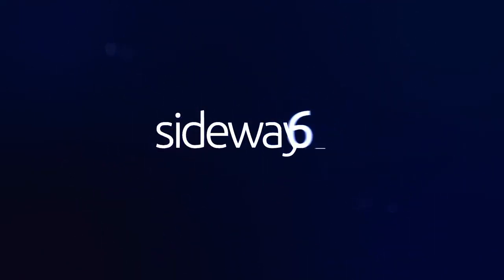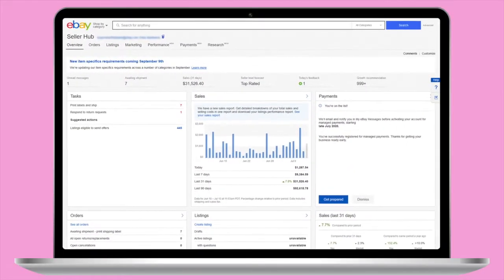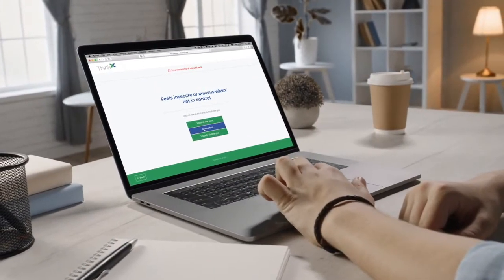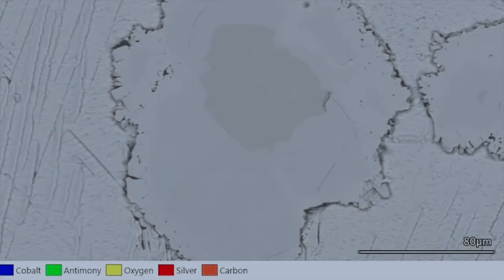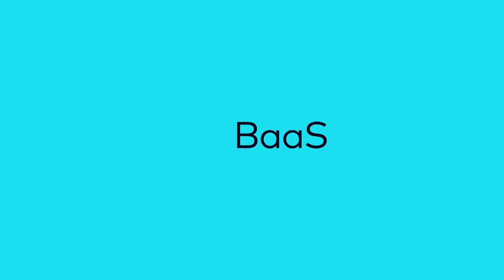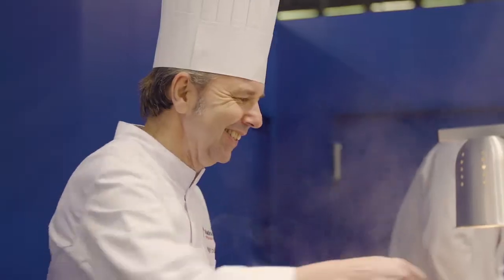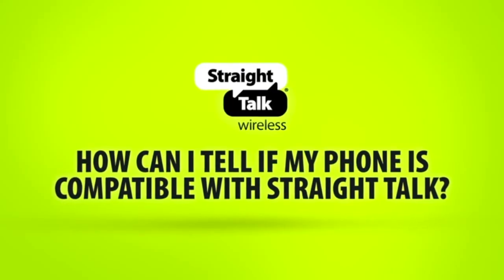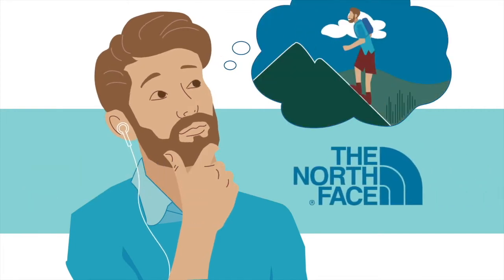CORPORATE NARRATION VOICE WORK - Michelle Falanga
Samples of my Corporate Narration voice work - a sampling of just a few Corporate and Explainer Videos that I have voiced. To learn more about me or to collaborate, please visit my